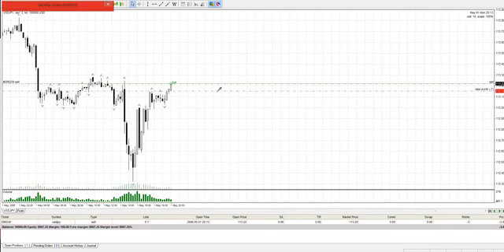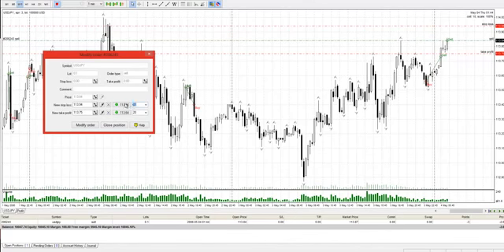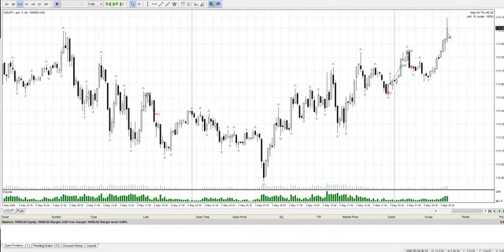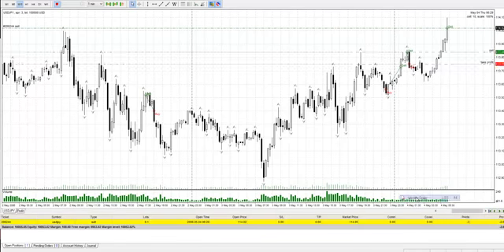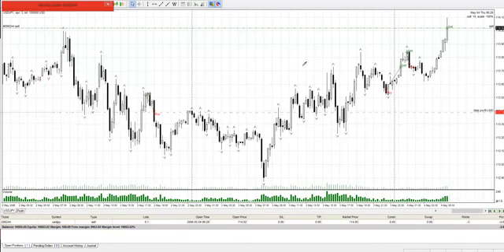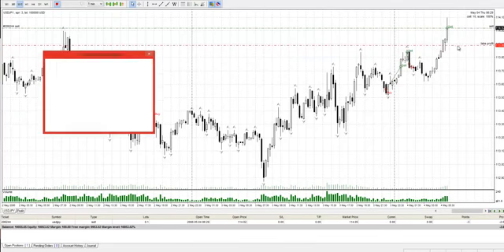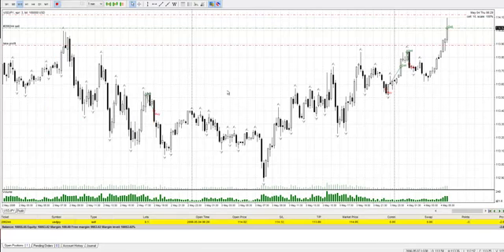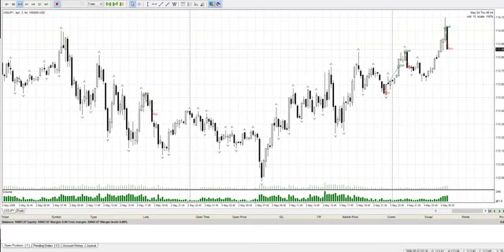Price Action Forex Scalping Strategy